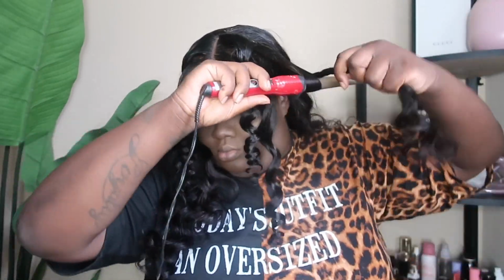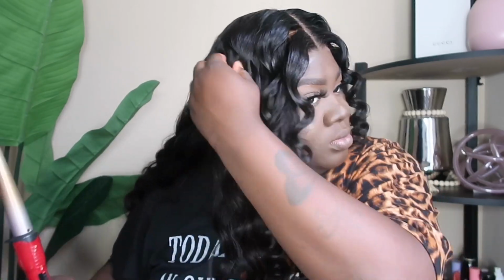Quick and easy closure install | bgmGirl hair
I found a New Hair Mall!
When is the lowest price for a hair mall?
Of Course when they first open!!!

150% density Brazilian body wave 26inch 4*4 lace closure wig